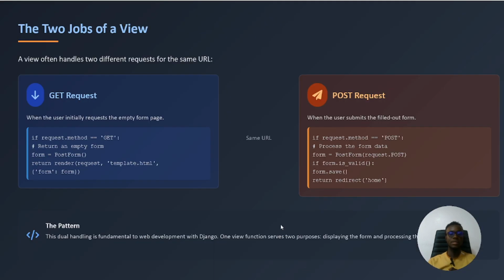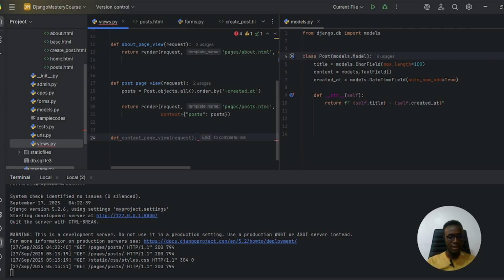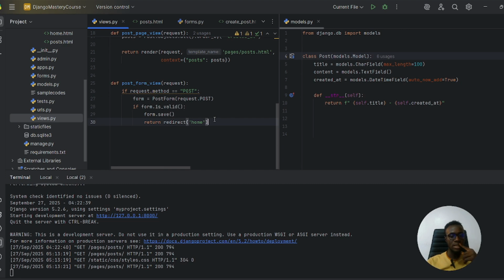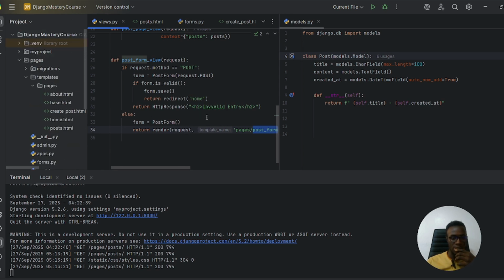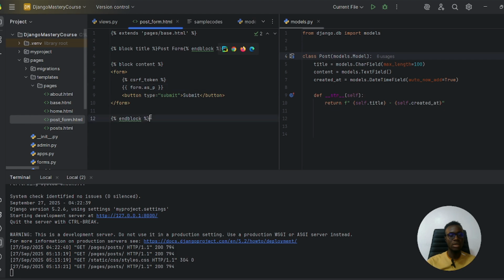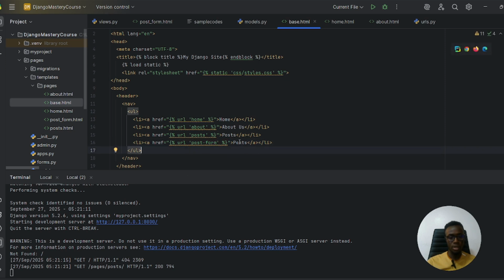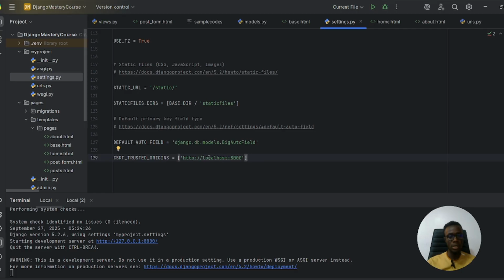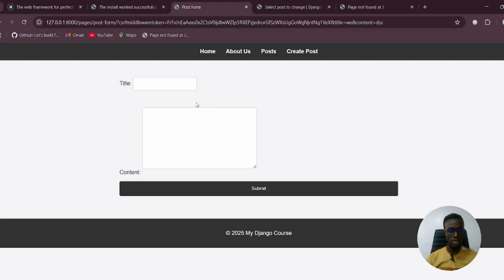Module 4 part 2